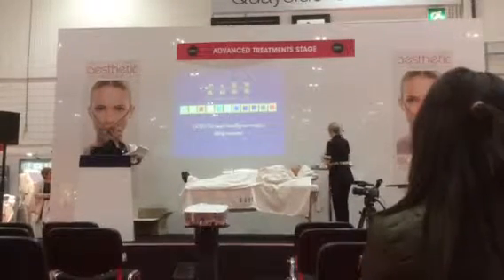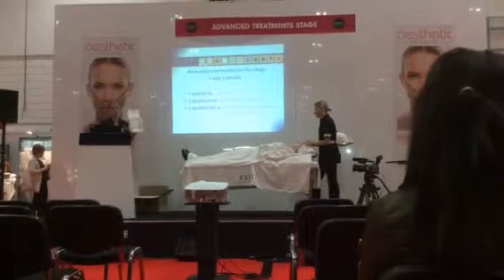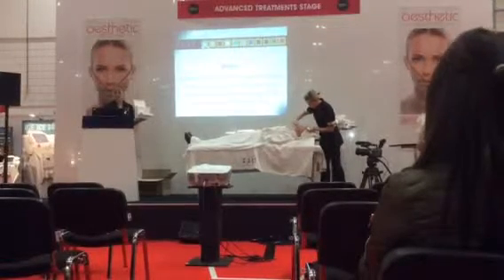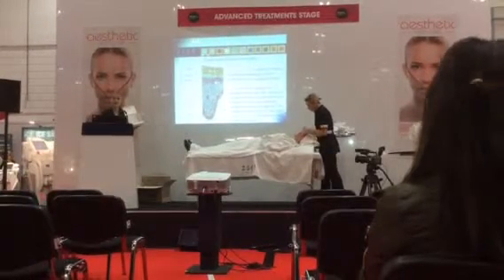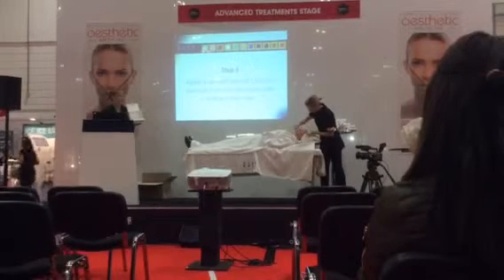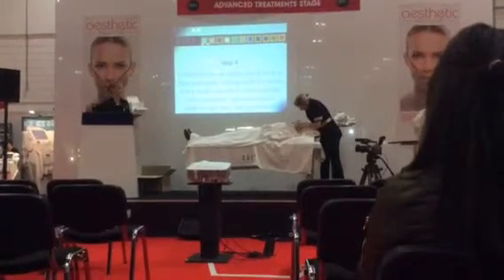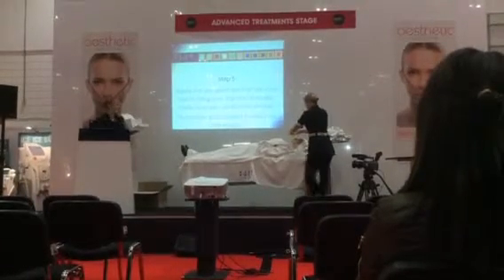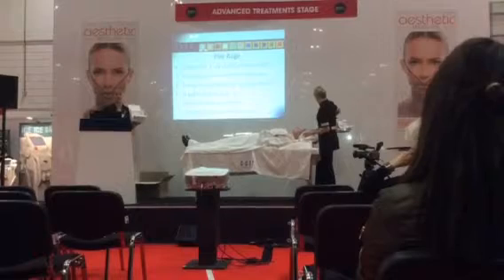Professional Beauty 2015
Cryo Non surgical face lift treatment - Intro